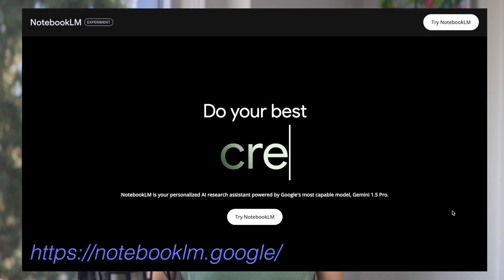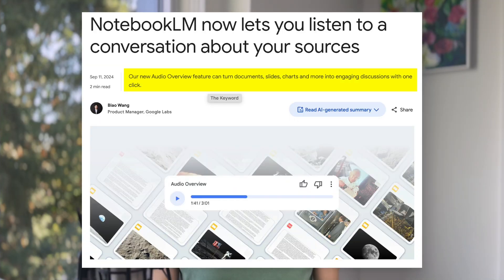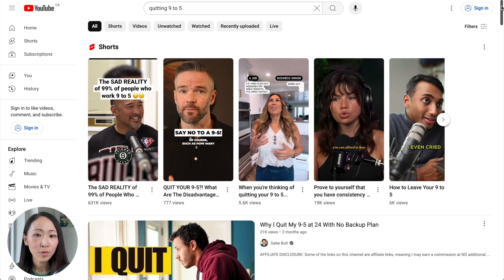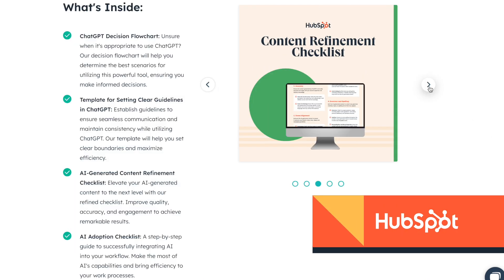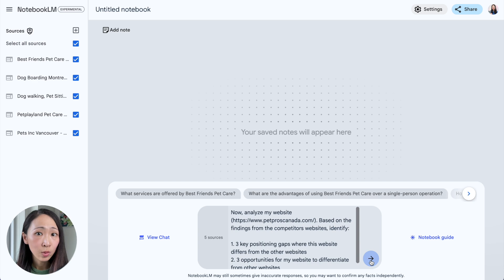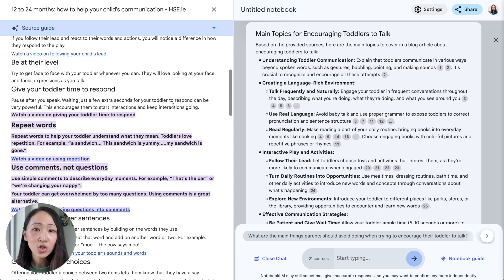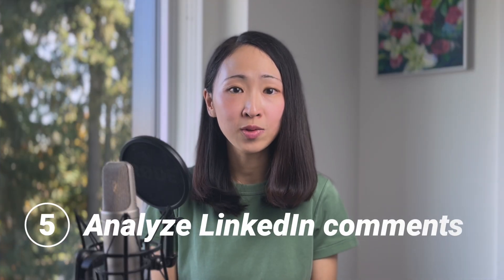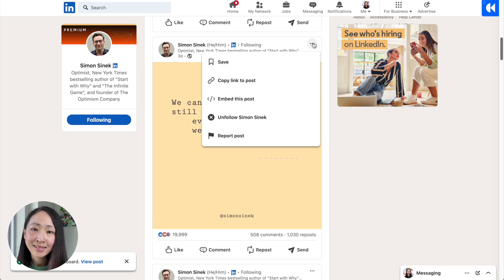Best Ways to use NotebookLM (over Perplexity) for Content Research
NotebookLM, Google's new AI research tool is on fire right now! 🔥 In this video, I'm going to share the uniques features that makes NotebookLM stand out from other popular AI tools like Perplexity AI, its limitations, and some of the best use cases that you should use it (over Perplexity) for your content research.

📌 *TIMESTAMPS*
00:00 Finally Google has made AI useful…
00:24 NotebookLM - a NEW AI-powered research experience
00:49 NotebookLM vs Perplexity: Unique Features & Limitations
03:51 Youtube content research
06:46 Messaging analysis
08:30 Content optimization for SEO
10:36 Turn Blog to Podcast
12:38 Analyze LinkedIn comments